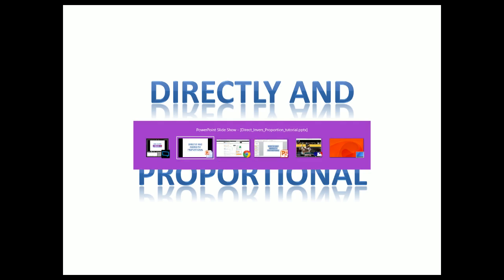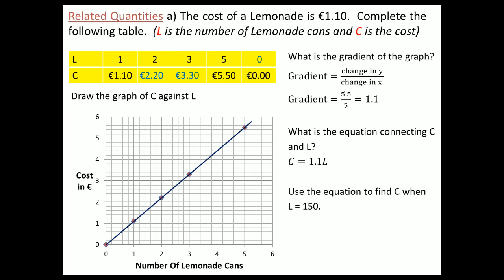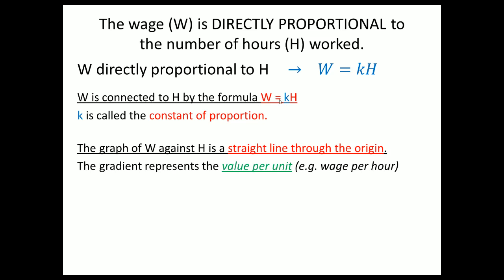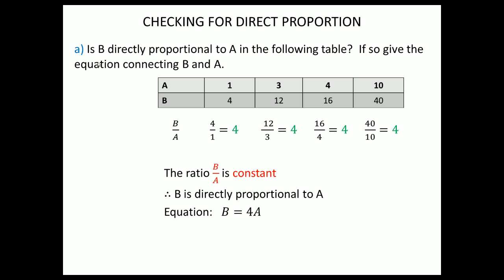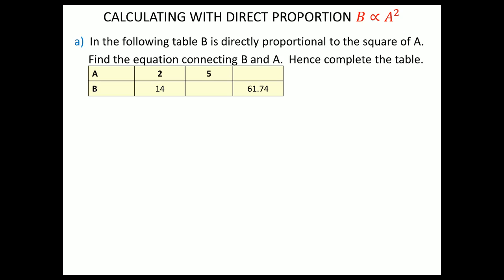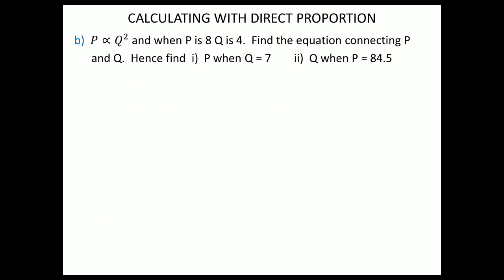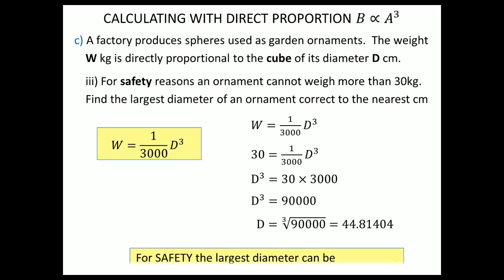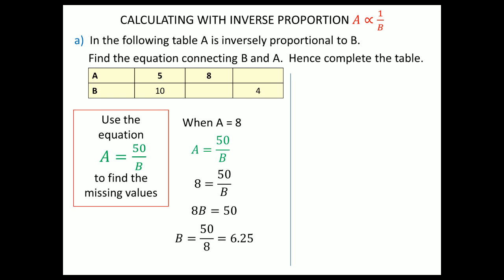Directly and Inversely Proportional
You can see more like this at: flipmath.co.uk